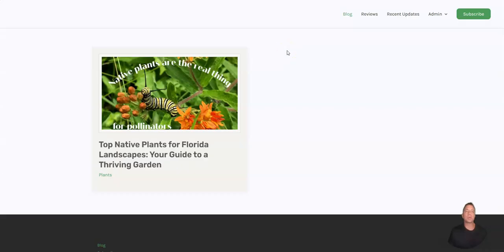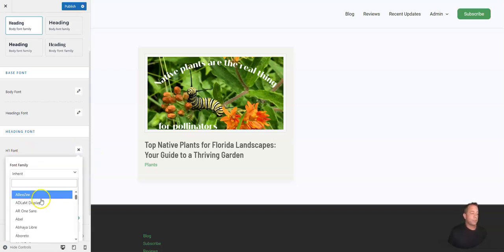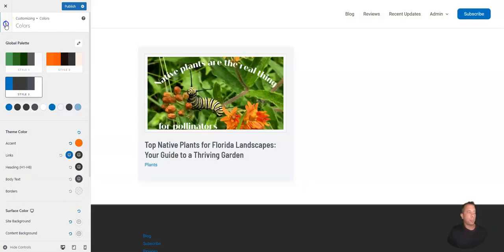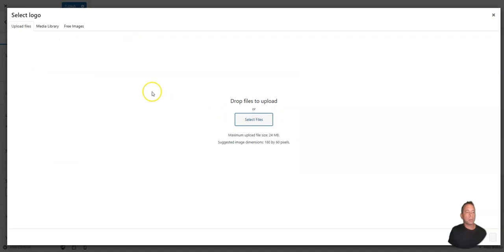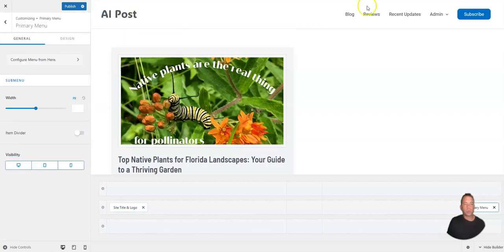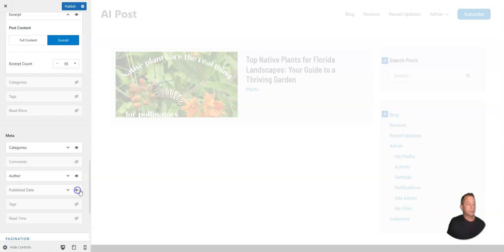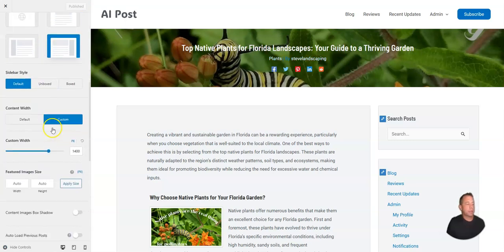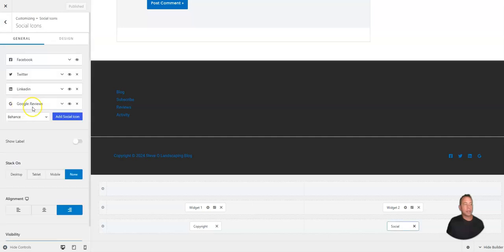How To Create Amazing Web Designs for Your AI Blog - No Experience Needed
- In this video we show you how to edit the design of your AI Blog. You need absolutely no previous web design experience to create an amazing looking blog. We show you how to match it to an existing site or come up with an all-new unique design.

Creating a visually appealing AI blog doesn't have to be a daunting task, even if you have no prior web design experience. In this comprehensive guide, we will walk you through the process of editing the design of your AI blog step-by-step. Whether you aim to match the design to an existing website or want to create a unique and fresh look, we've got you covered.

Step 1: Understanding Your Blogging Platform

First and foremost, it’s essential to familiarize yourself with the blogging platform you’re using. Popular platforms such as WordPress, Blogger, and Medium offer various tools and themes that can help you easily customize your blog. Take some time to explore the different functionalities and features your platform provides. This foundational knowledge will make the design process smoother and more intuitive.

Step 2: Selecting a Theme

The theme of your blog sets the overall tone and style. Most blogging platforms offer a wide range of themes, some free and others premium. When choosing a theme, consider the purpose of your blog and the audience you want to attract. If you’re looking to match your blog’s design to an existing site, try to find a theme with similar color schemes, fonts, and layout structures. For a unique design, look for a theme that stands out and reflects your personal or brand style.

Step 3: Customizing the Layout

Once you’ve selected a theme, the next step is to customize the layout. This involves arranging the different elements of your blog such as headers, sidebars, footers, and the main content area. Most themes allow you to drag and drop these elements to create a layout that suits your needs. Think about what you want your readers to see first and what information is most important. A clean and organized layout will make your blog more user-friendly and visually appealing.

Step 4: Choosing a Color Scheme

Your color scheme plays a crucial role in the overall look and feel of your blog. If you’re aligning your blog with an existing website, use the same colors to maintain consistency. For a unique design, select colors that reflect the mood and message of your blog. Tools like Adobe Color can help you create a harmonious color palette. Remember to consider the readability of your text against the background colors you choose.

Step 5: Selecting Fonts

Fonts can significantly impact the readability and aesthetics of your blog. Most themes allow you to customize the fonts for headings, subheadings, and body text. When matching your blog to an existing site, use the same fonts for a cohesive look. If you’re going for a unique design, choose fonts that are easy to read and align with your blog’s theme. Google Fonts offers a wide range of free fonts that you can use.